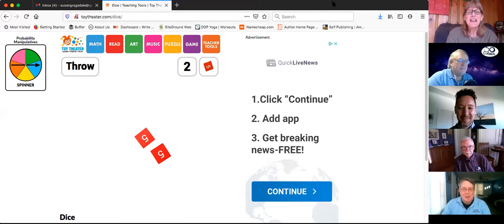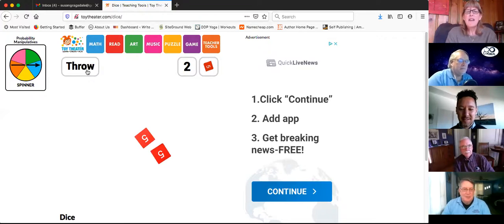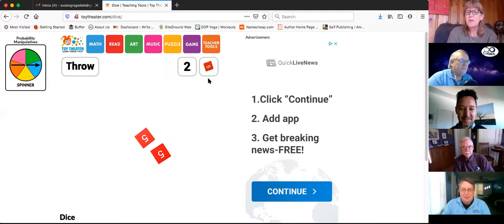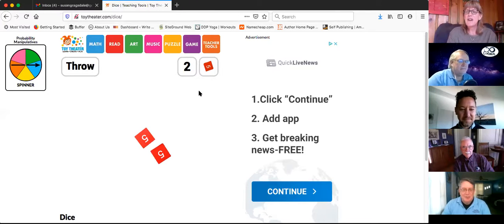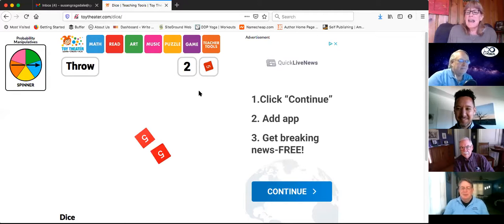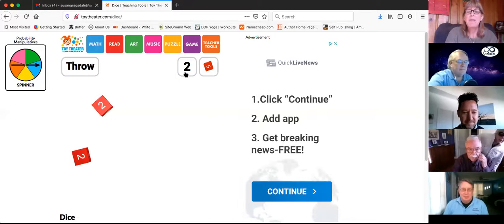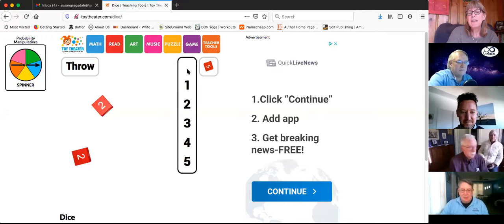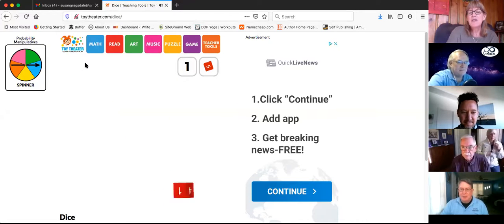10–Minute Toolkit: Die Lives. Add Dice to Digital Engagement.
How well do you know the people you lead? What do you know about their needs and lives? What are you doing to make things better?

Susan Ragsdale & co-host Dan Horgan spotlight a key tool for exploring empathy and community awareness. Fun, easy to do online or in person, this activity is an upgrade of the standard Crossing the Line activity. Explore advantages and disadvantages that people face. Then put yourselves in their shoes as you look at community issues in a new way.

Sneak preview of an activity in Great Group Leaders, Vol. 2.

Want more ideas for online or on leadership?

Learn more about  Dan Horgan's work at colabl.com.

Check out the library of leadership engagement and skill building prompts from Ragsdale & Saylor at WriteCreationsGroup.com.

To keep up with Susan Ragsdale's book release, go to RagsdaleandSaylor.com or WriteCreationsGroup.com. to sign up for the newsletter. Stay current on tips and strategies to facilitate youth and adult groups.